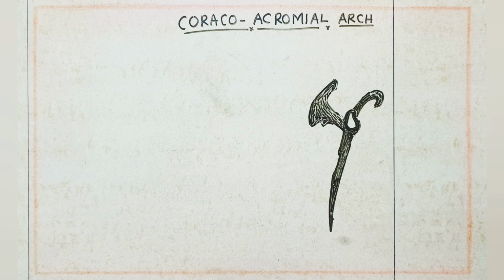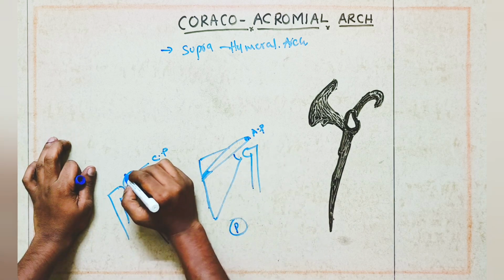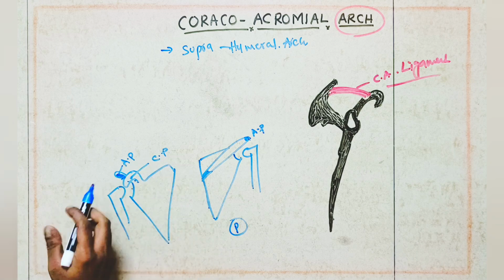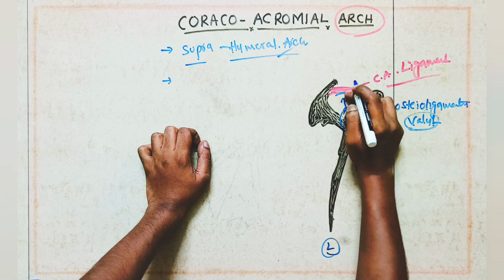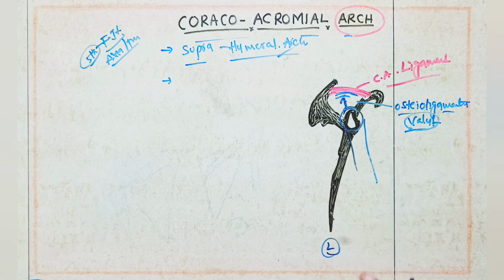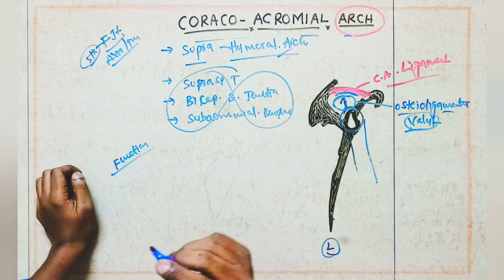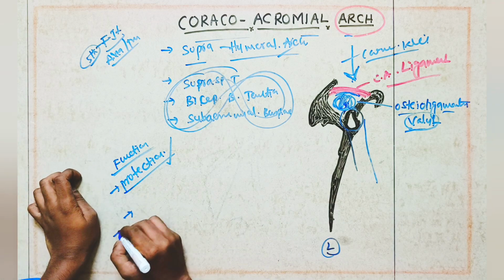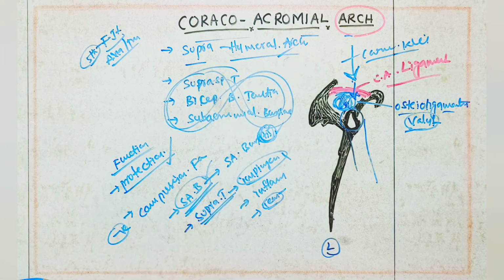Coracoacromial arch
The glenohumeral joint is the articulation between the head of the humerus and the glenoid cavity of the scapula. It is a ball and socket type of synovial joint with three rotatory and three translatory degrees of freedom. The glenohumeral joint allows for adduction, abduction, medial and lateral rotation, flexion and extension of the arm.